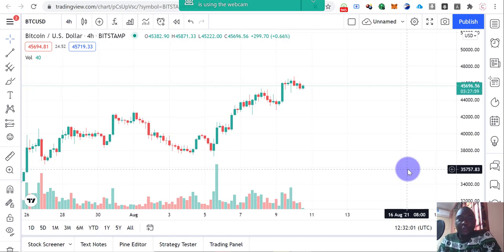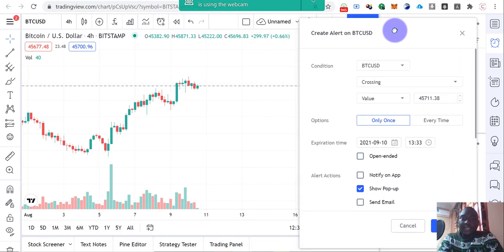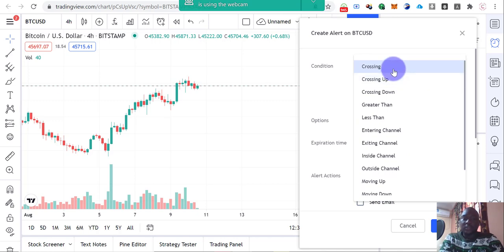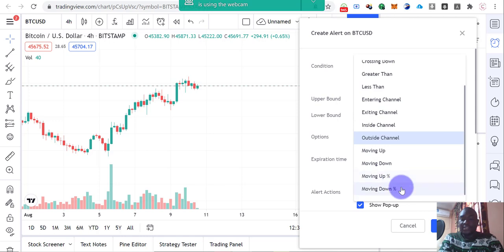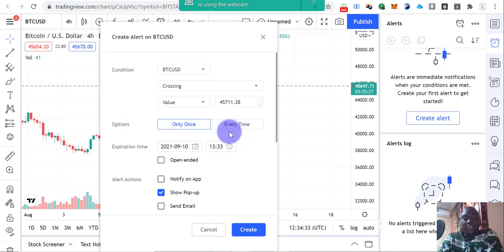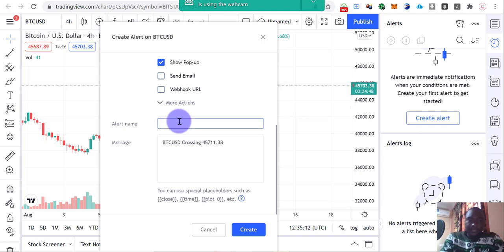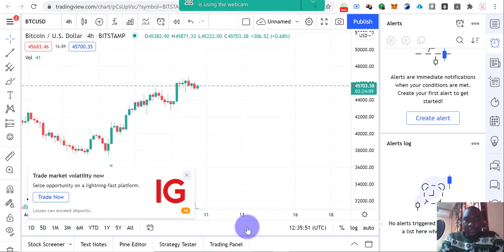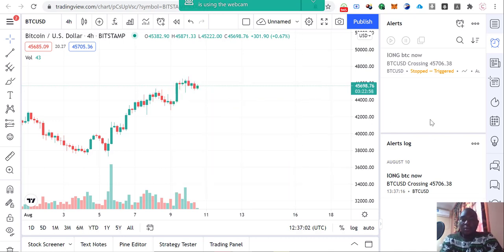How to set up Alerts in Trading view + Tradingview free premium account!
Watch this video to discover how easy it is to create alerts on your trading view account!

- to get a free premium account on trading view

Get $100 free for your first VPS server on vultr -

Bitcoin Address: bc1qhstzquavjghfgjk97nx7ynaa06glf966pz8vx3
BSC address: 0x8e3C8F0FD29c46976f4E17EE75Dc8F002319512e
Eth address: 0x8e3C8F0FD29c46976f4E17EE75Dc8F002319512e